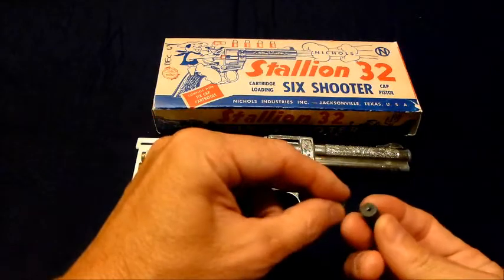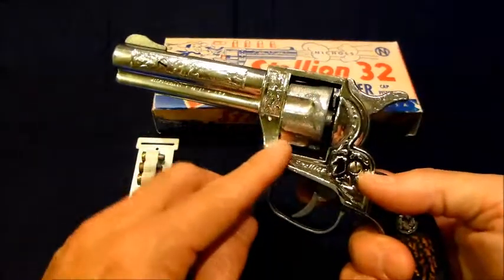Cap Gun Nichols Stallion 32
Vintage Cap Gun, Nichols Stallion 32